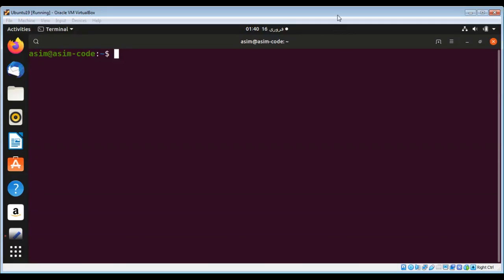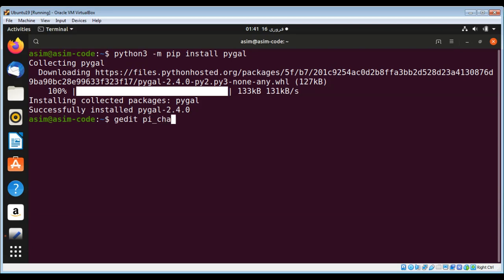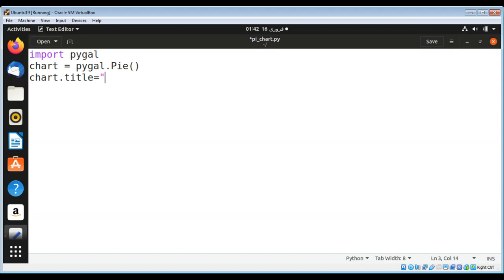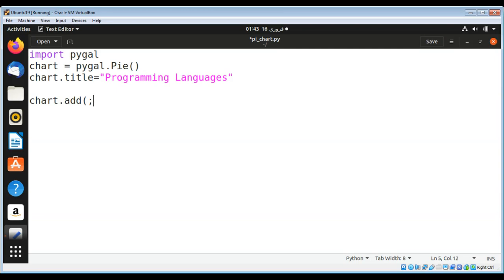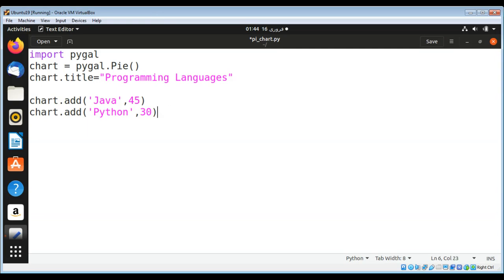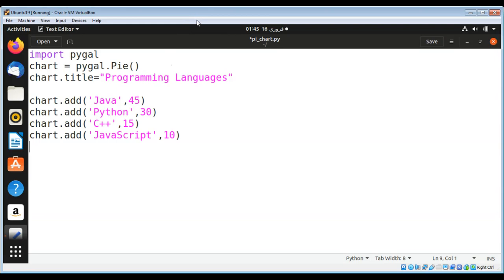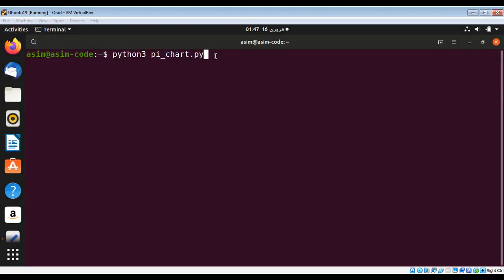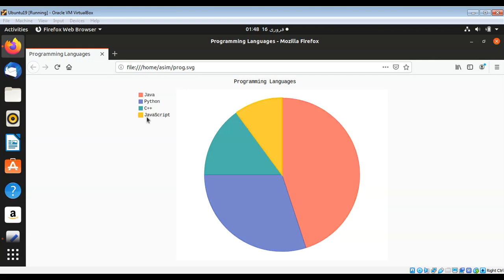Graph the pie chart with PyGal in Python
In this video we will learn how to Graph the pie chart with PyGal in Python.